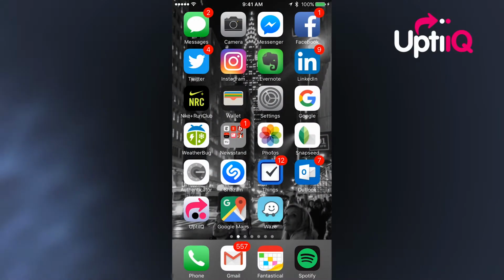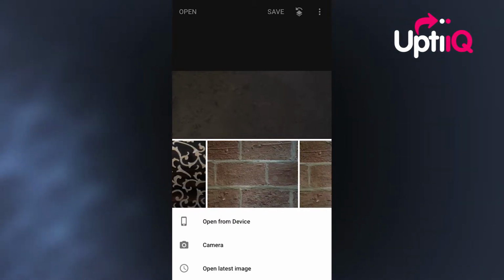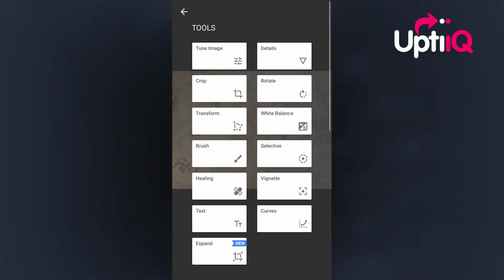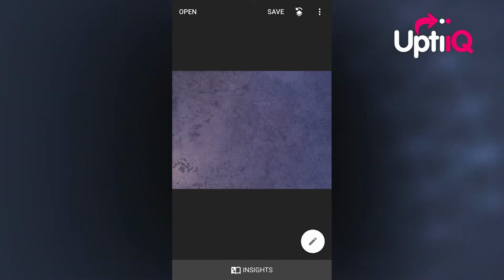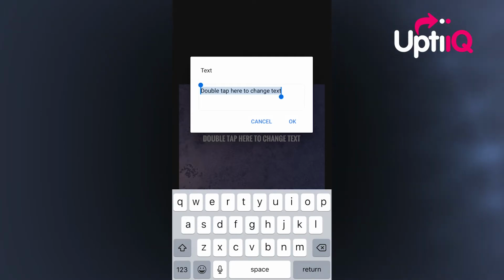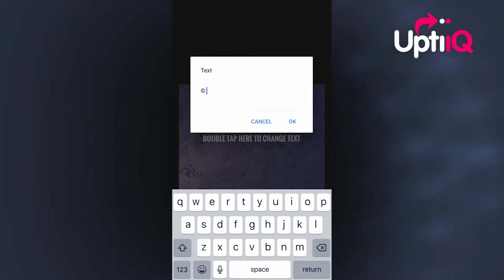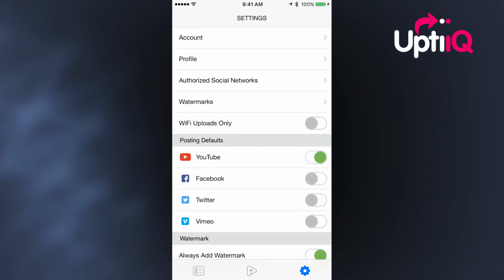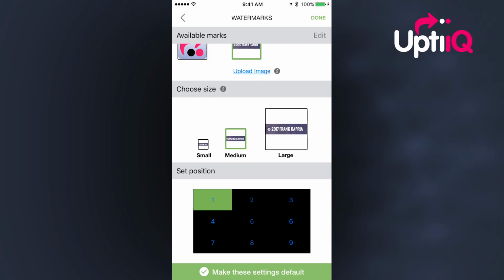How to create a watermark tutorial with snapseed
UptiiQ is a free mobile app that allows you to watermark videos as you post them to Facebook, YouTube, Twitter and Vimeo.

This tutorial takes you through making your own custom watermark on your phone. Once the watermark is created you can then use it on any videos you upload via UptiiQ.